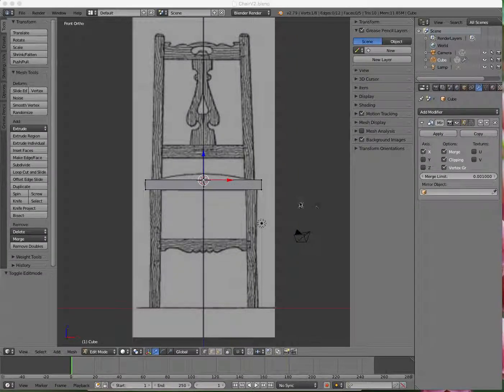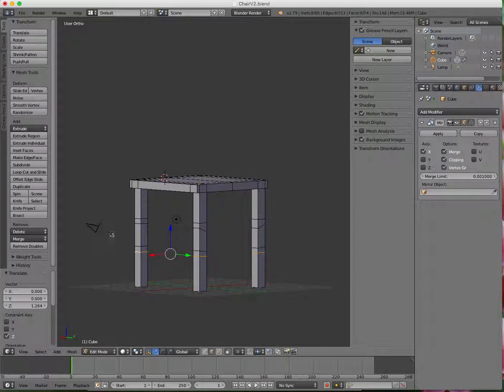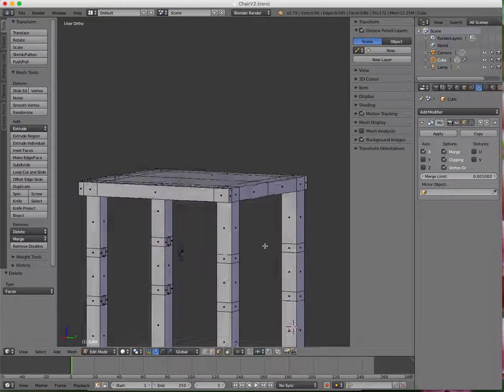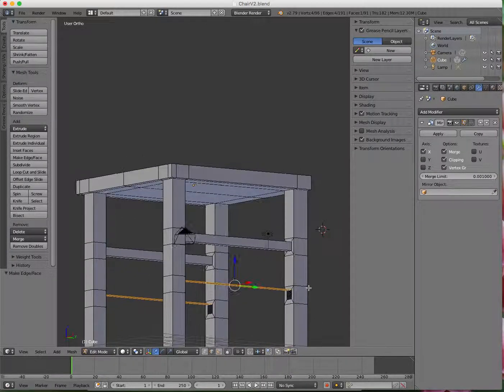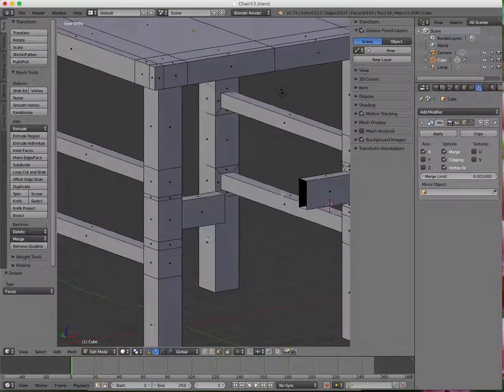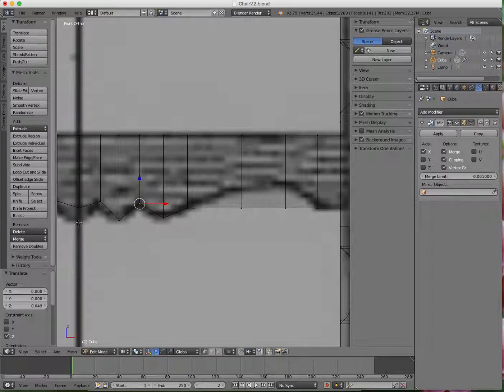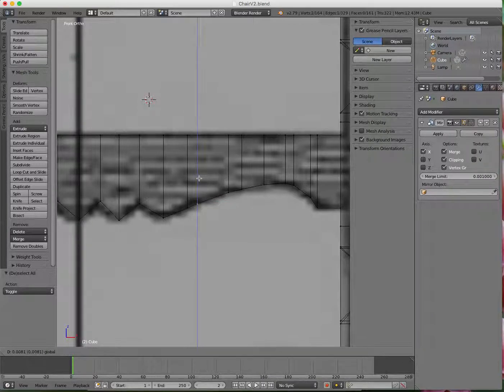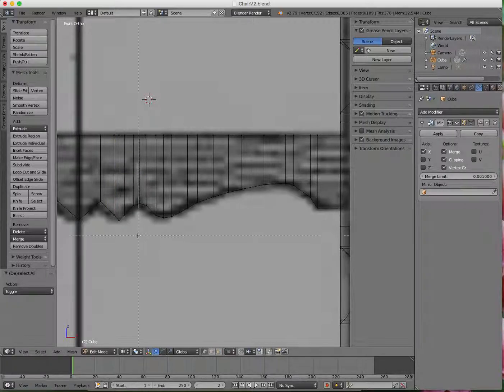Part3 Chair 3D Modelling